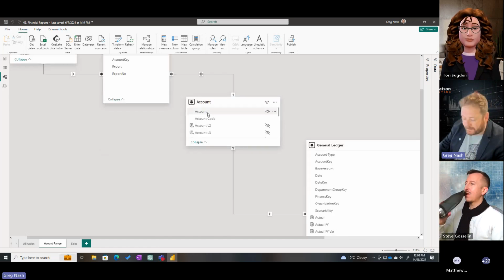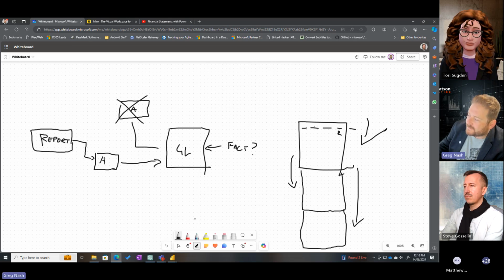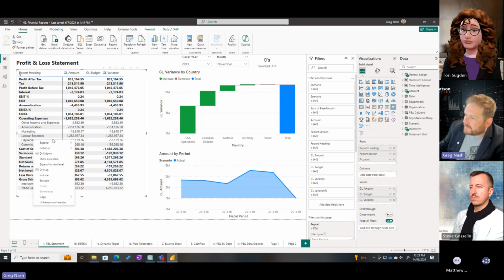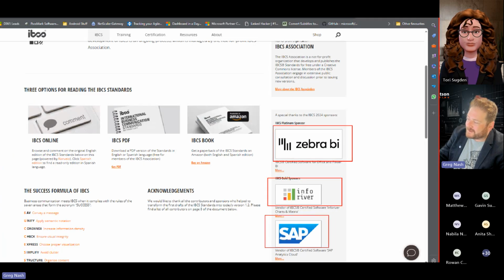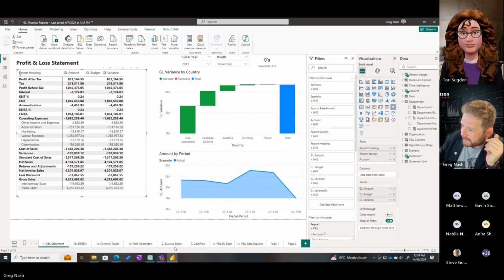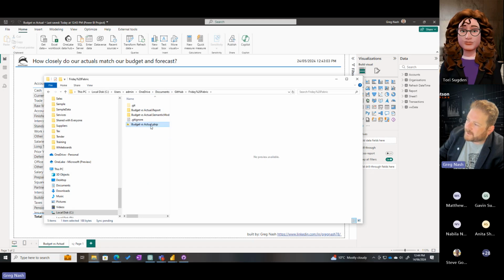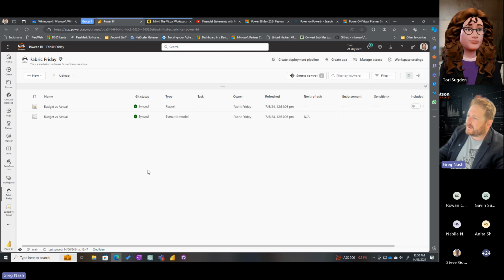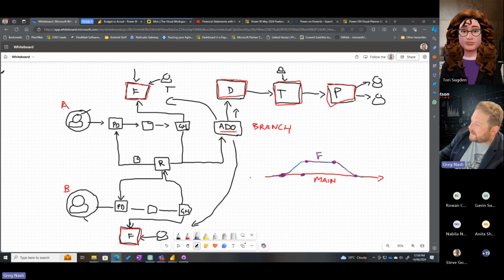Enhancing Financial Modeling with DevOps and Microsoft Fabric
Enhancing Financial Modeling with DevOps and Microsoft Fabric - Explore how to optimize semantic models in Microsoft Fabric with Power BI. This Microsoft Fabric tutorial dives into data analytics, data engineering, and business intelligence on the Microsoft Fabric platform. Perfect for beginners and seasoned pros alike, learn how to leverage data platforms for enhanced data analysis and discover the power of Fabric in Power BI.

FREE RESOURCES